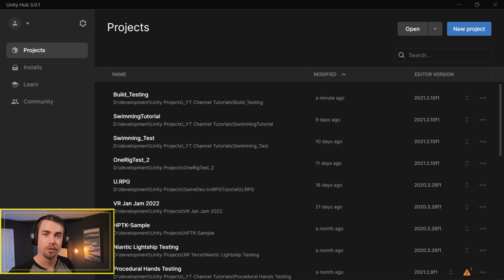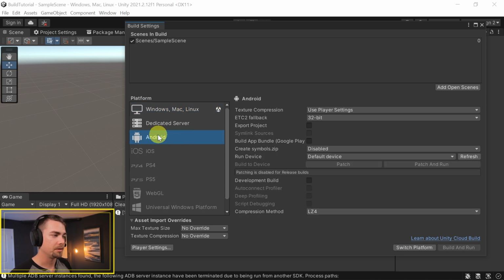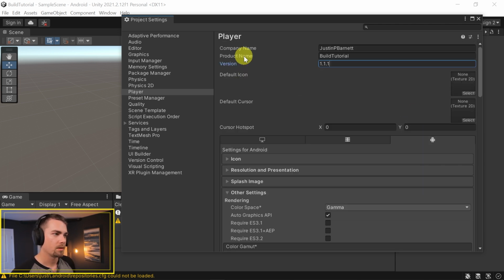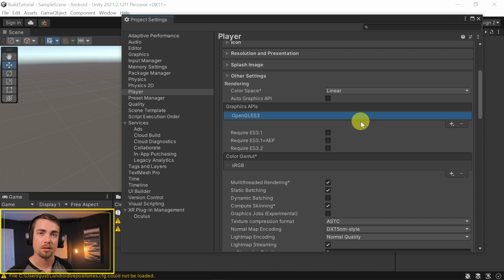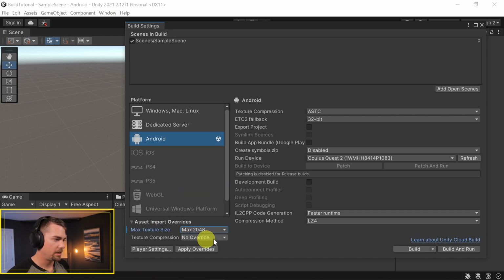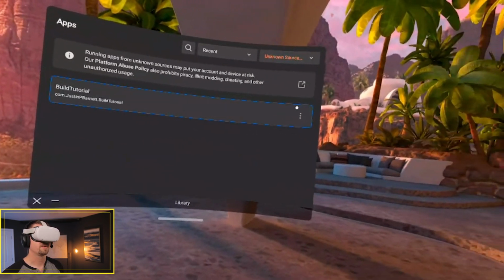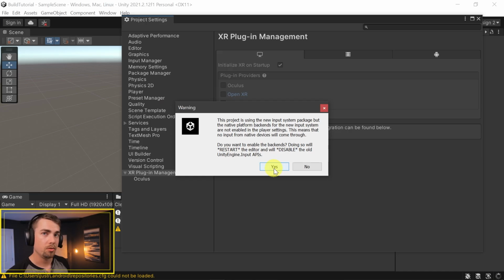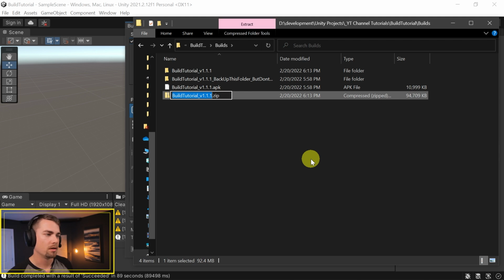Build Your Unity VR Game for Oculus!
It's inevitable. Once you finish a project (and hopefully before that), you'll need to build your Oculus VR game to test it out like it's meant to be played. Building for VR requires a few specific steps, so that's what we will be talking about in this video! Enjoy!

⌚ Timestamps
0:00 Welcome back!
0:58 Installing the correct Unity modules
2:18 New Project
3:18 How to build to the Quest 2
18:27 How to build for PCVR